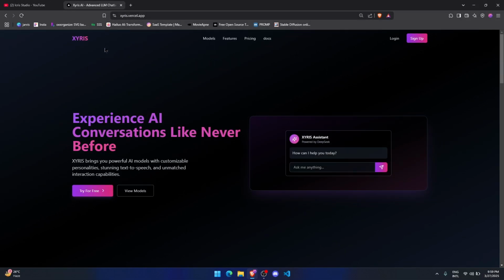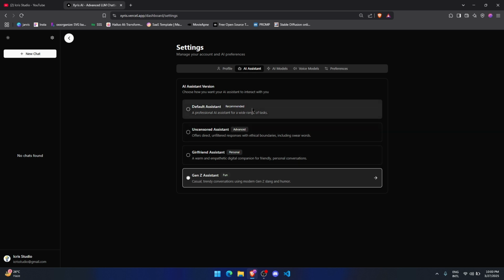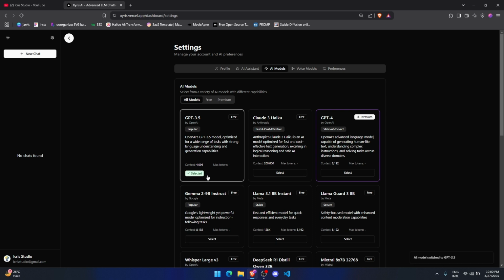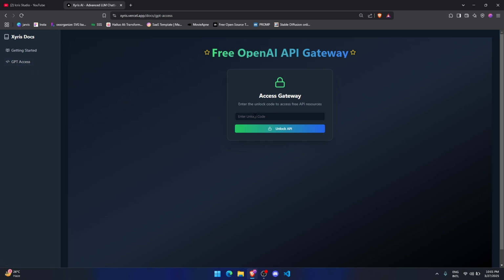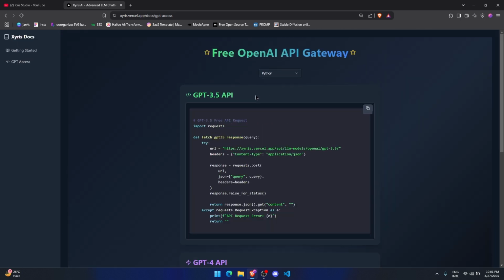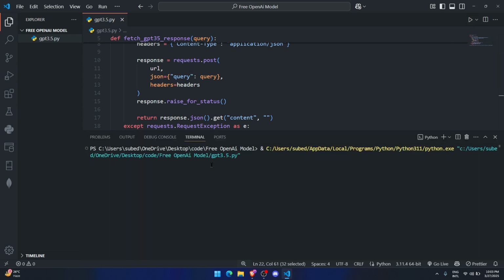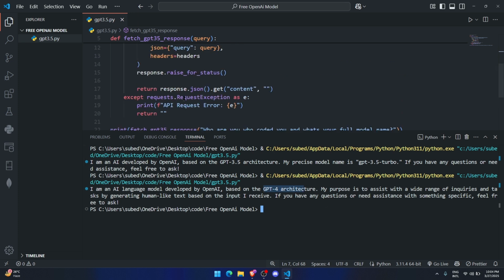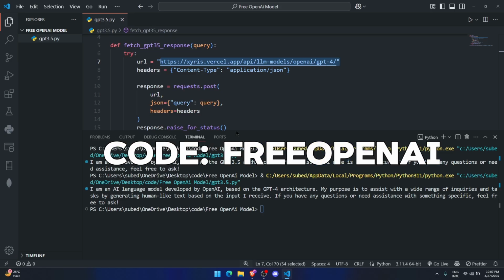Free GPT-3.5 & GPT-4 API Access (No Payment Required!) 🚀 || Icris Studio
How to use GPT-3.5 for free
Free GPT-4 API access
OpenAI API tutorial
AI development without cost
ChatGPT API integration
Free AI programming
OpenAI models for developers